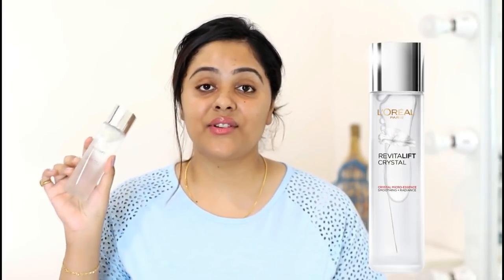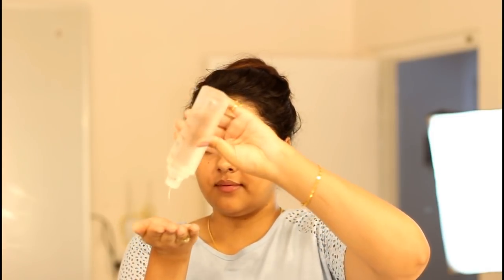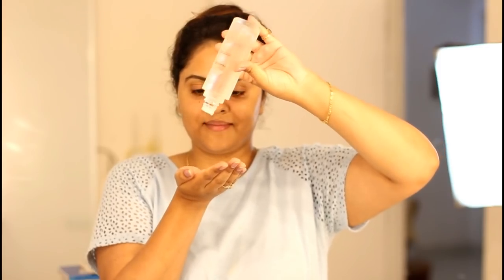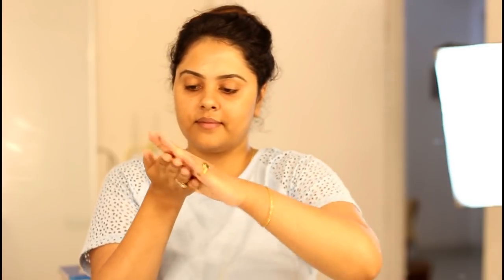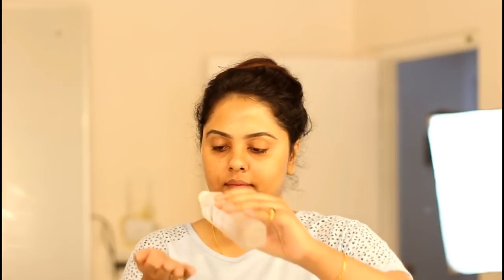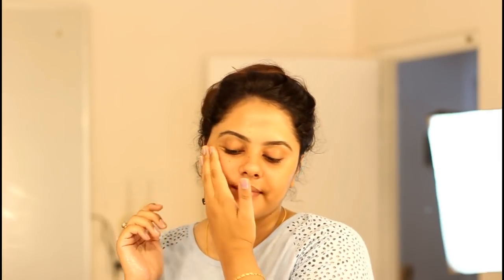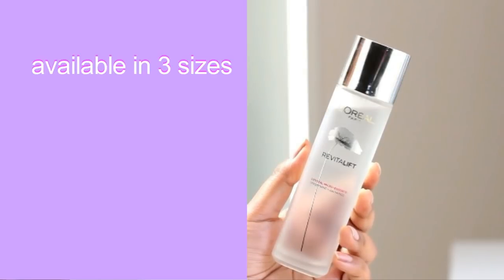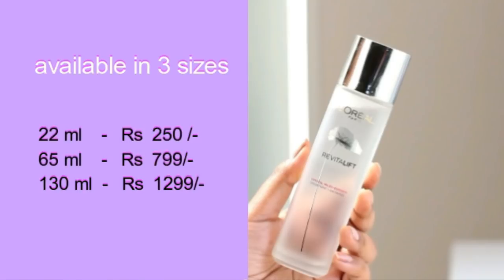My 3 Months update of L'Oreal Paris Crystal Micro-Essence Review | Tanutalks